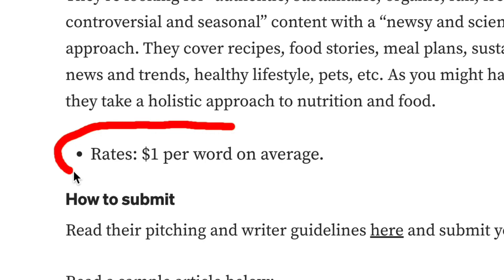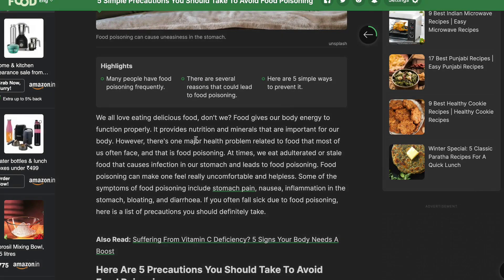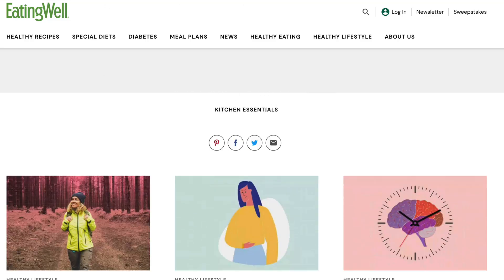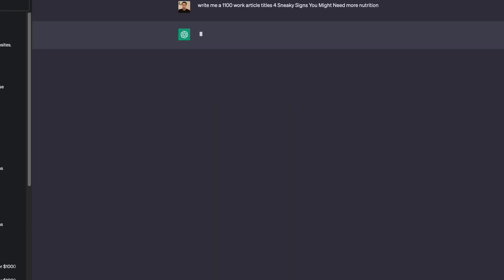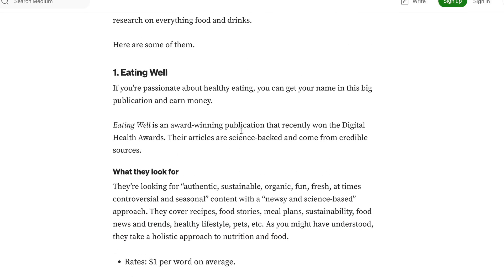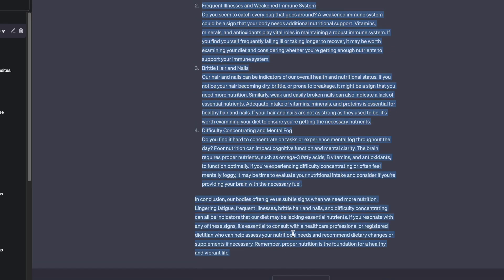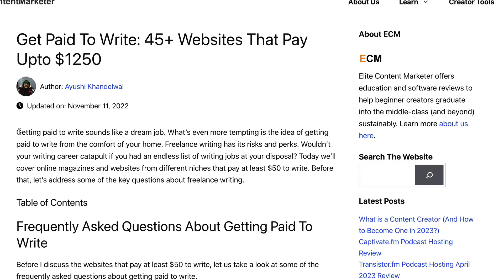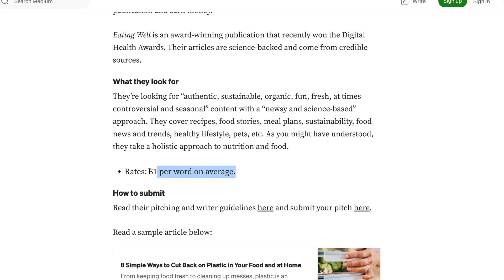This One Trick Makes $1100 Using ChatGPT Per Article For FREE! (Make Money With ChatGPT)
I show you a way to make money with ChatGPT that no one is talking about. In this free tutorial i will reveal everything and how you can do this to make money step by step.

The first step to doing this method is to go to Google and see the news section, you will see websites post articles. The websites make money with advertising and they need a large amount of articles. We can use ChatGPT to create these articles.

Find websites online that will let you write for them and pay you for the content. This is how you will make money. In the tutorial I show you a website paying $1 per word so if you do 1100 words then thats $1,100 you could make. This is a great way to make money with chatGPT for beginners.